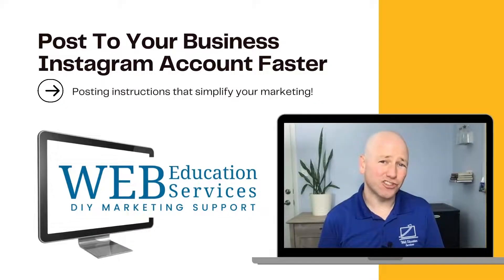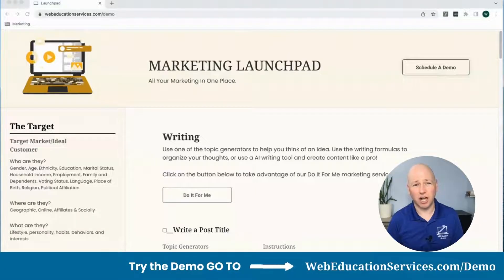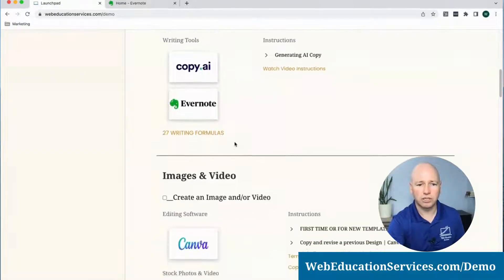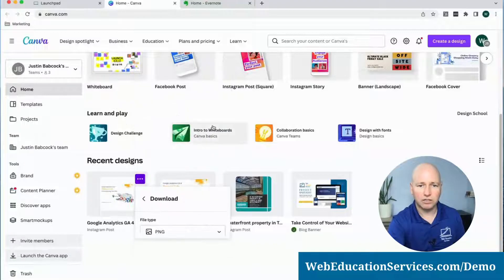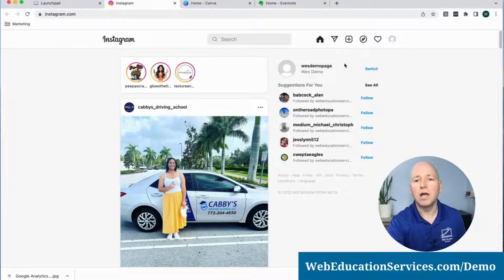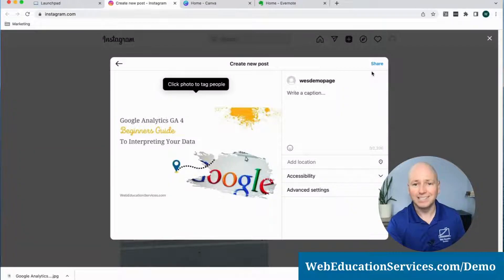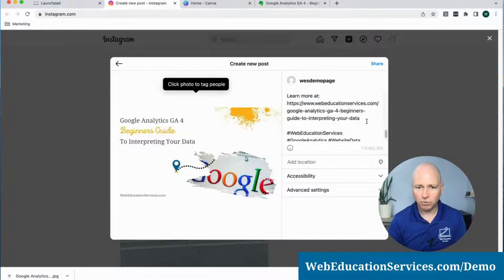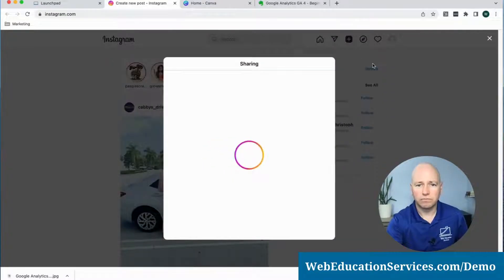Marketing Launchpad Video 8 of 14 | Post To Your Business Instagram Account Faster Using A Computer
Sometimes, it's just faster to post an image or video to Instagram on your computer.

Unfortunately, this just wasn't an option on Instagram until October of 2021.

One of the biggest problems with Instagram is that most people still think its only available on a mobile device. But, IGs browser-based version can access the social network on a desktop computer. The web version of Instagram lets you post photos and videos in a matter of seconds — no need to switch devices over and over again.

𝐒𝐭𝐞𝐩 𝟏 Go to instagram.com.
𝐒𝐭𝐞𝐩 𝟐 Click on the plus sign in the upper right-hand corner.
𝐒𝐭𝐞𝐩 𝟑 Drag and drop your photo into Instagram (alternatively, you can click on the "select from computer" button).
𝐒𝐭𝐞𝐩 𝟒 [optional] click on the resize button in the lower left-hand corner and crop as needed.
𝐒𝐭𝐞𝐩 𝟓 Click on next in the upper right-hand corner.
𝐒𝐭𝐞𝐩 𝟔 [optional] Add filters and make lighting adjustments.
𝐒𝐭𝐞𝐩 𝟕 Click on next in the upper right-hand corner.
𝐒𝐭𝐞𝐩 𝟖 Paste your text into the "write a caption..." field.
𝐒𝐭𝐞𝐩 𝟗 [optional] Click on add a location and add your business location.
𝐒𝐭𝐞𝐩 𝟏𝟎 Click on share in the upper right-hand corner.

Congratulations if you were following along because you just posted to Instagram from your computer.

If all you need is our written instructions and video, great! If you would prefer to have a marketing instructor show you what to do, it might be time to schedule with us.

Our marketing instructors are experts who specialize in showing you how to create content, post, and analyze your efforts.

Click the links below to learn more about our training programs.